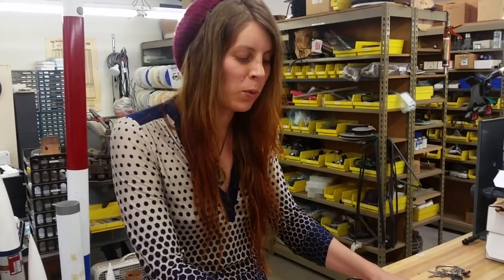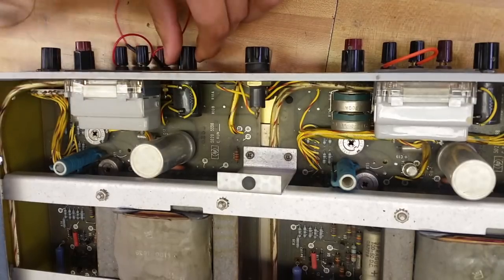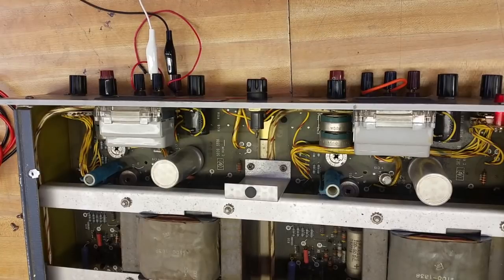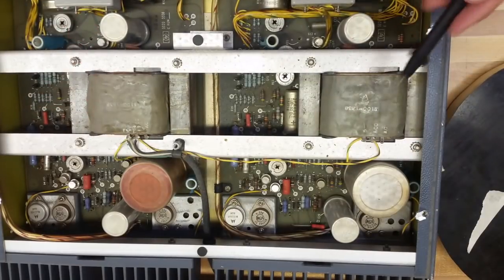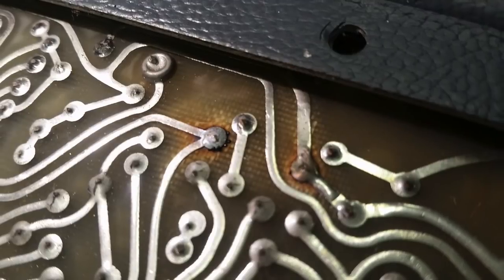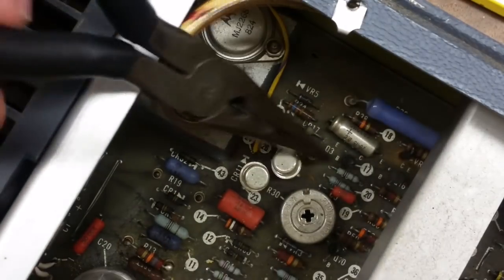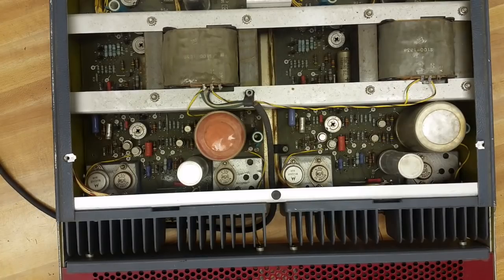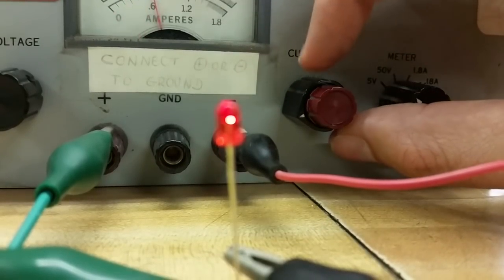Repairing a Vintage E-waste HP Power Supply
Last week, I rescued this HP Harrison 6255A power supply from the e-waste. It had a sticker on it that said "kinda works," so I expected problems.

I took it to the weekly meetup of the local hacker group last night, found some problems, and got it working again!